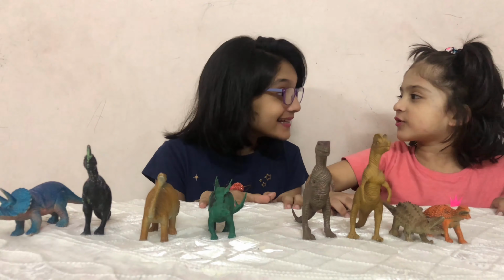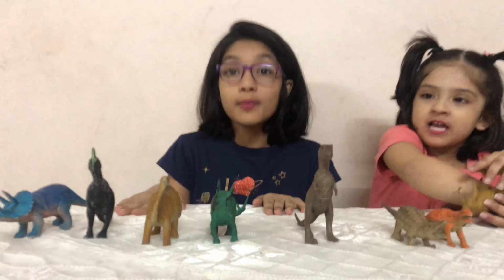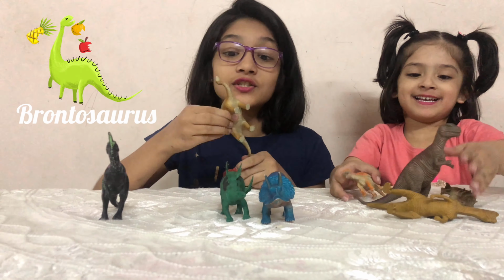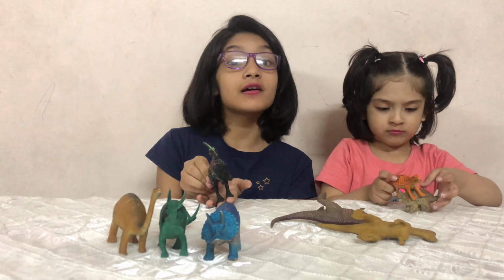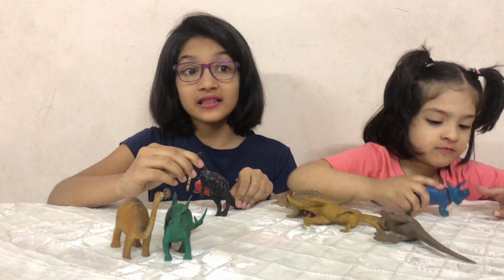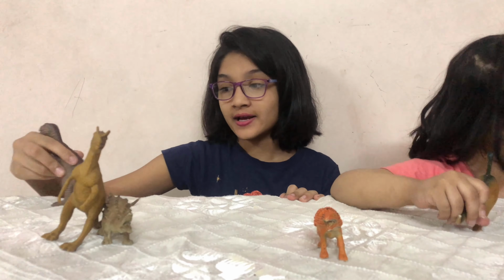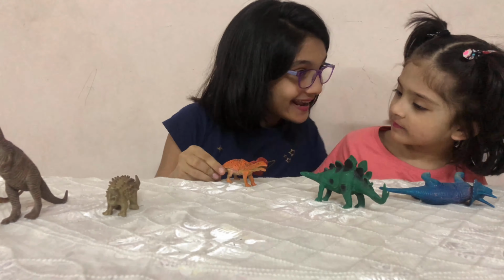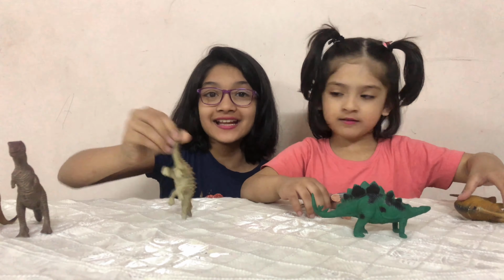Play and Learn About Dinosaurs!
Dinosaurs existed a long time ago. On this video me and my sister tried to learn something from some Dinosaur toy figures by naming them, segregating them by their food habits.